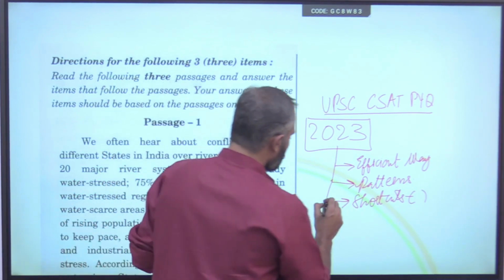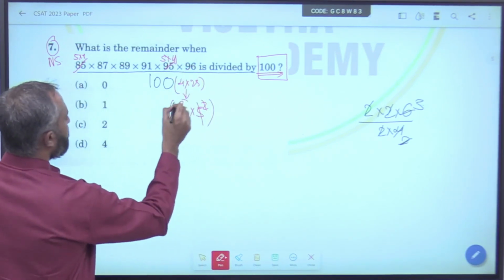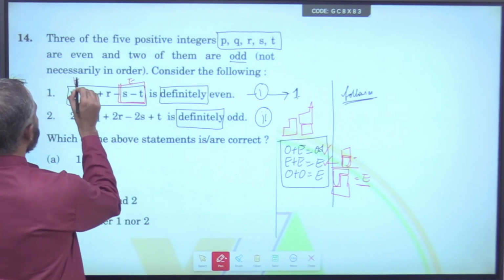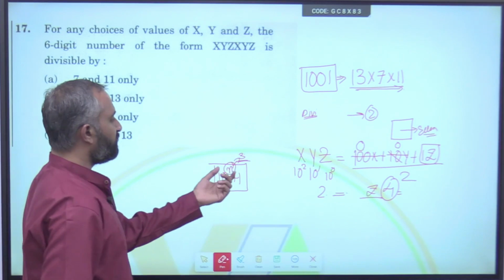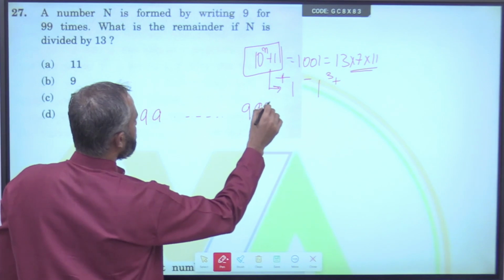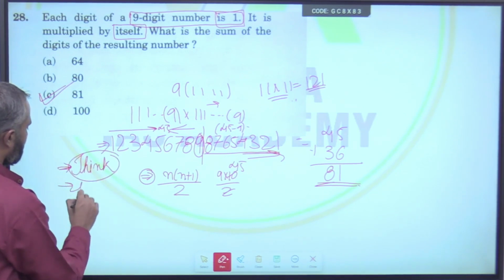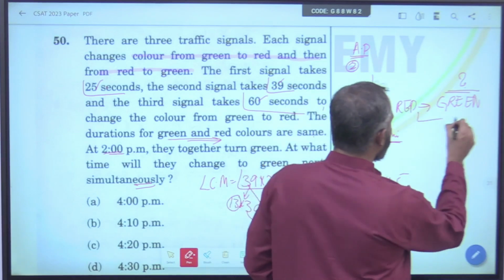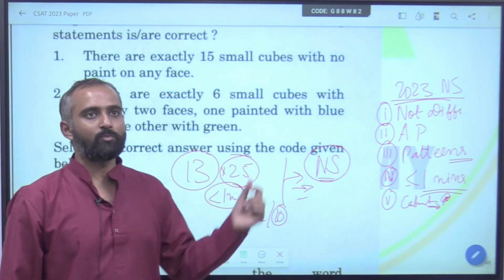Discussion of CSAT 2023 Question Paper I Part 1 : Number System I PYQ Year Wise Series I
Course Title: CSAT Personalized Mentorship Program

Overview:
The CSAT Personalized Mentorship Program is meticulously designed to equip students with the comprehensive knowledge and strategic skills necessary to excel in their CSAT (Civil Services Aptitude Test) examinations. Divided into three tiers - Tier I, Tier II, and Tier III - the course offers a structured and in-depth approach to tackle the CSAT.

Course Structure:
Tier I:

CSAT Classes: Daily interactive sessions focused on covering the essential topics and strategies.
Daily Practice: Regular exercises to reinforce learning and skill application.
Test Series (18 Tests): A series of 18 tests including 8 sectional and 10 comprehensive assessments for thorough evaluation and practice.

Tier II:
Teaching, practice, and tests.

Tier III:
Only CSAT Classes

Key Features:

Comprehensive Coverage: 30 Classes spanning over 90 Hours within 1 Month, ensuring an extensive understanding of the syllabus.
In-depth Analysis: Thorough discussions covering various aspects and variations within topics.
Teaching Pedagogy: The course follows a unique CB-CA-CC format (Concept Builder-Concept Application-Concept Cracker) to reinforce learning effectively.
Assessment Strategy: Rigorous and unique testing methodology via daily, weekly, and monthly tests for holistic preparation.
Personalized Attention: Small batch sizes to facilitate personalized attention to each student's needs.
One-on-One Mentorship: Direct mentorship by experienced faculty for personalized guidance and support.

The program instills trust in its methodology, faculty, and approach, ensuring students feel supported and confident in their preparation.

Conclusion:
The CSAT Personalized Mentorship Program stands out for its comprehensive curriculum, focused approach, and personalized guidance, making it an ideal choice for individuals aspiring to excel in their CSAT examinations.